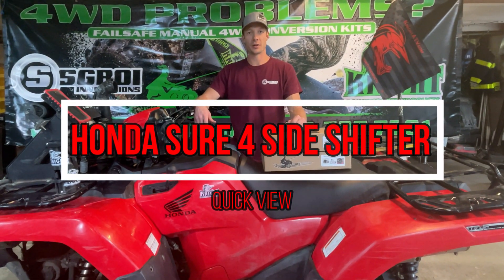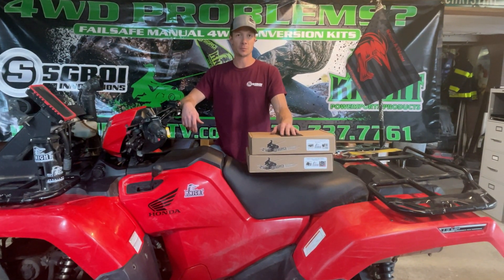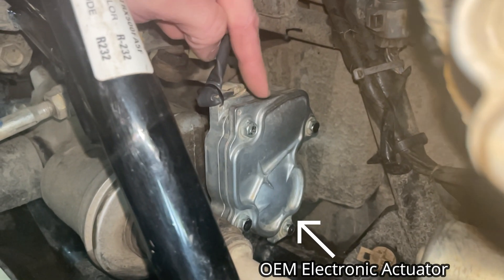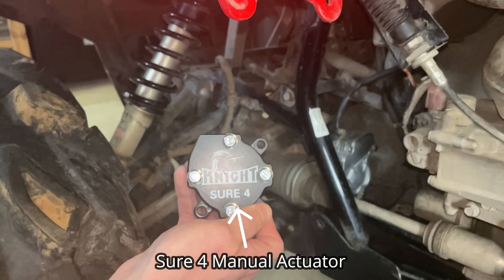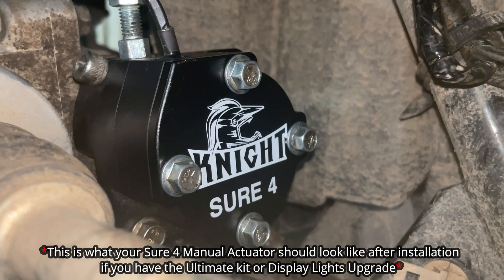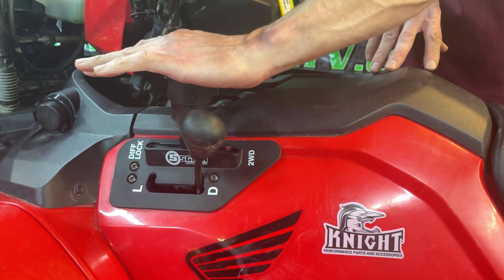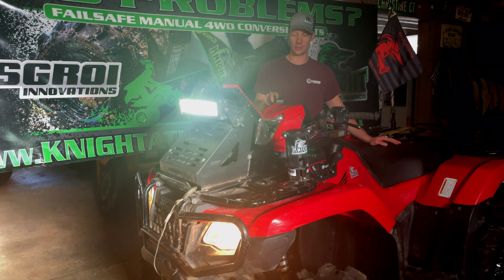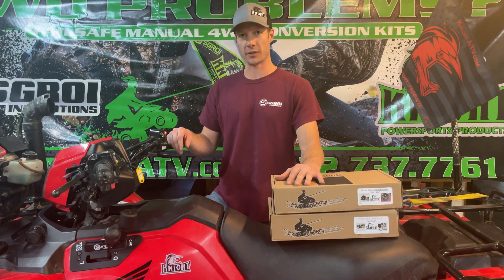Honda Ultimate & Side Shifter Kit with Hi/Lo Quick View - How to fix 4wd actuator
Fits:  All Honda Foreman - 2014 + up, All Honda Rubicon - 2015 + up

Never have 4WD issues again!  The Honda Sure 4 Ultimate Kit combines all of our best products/upgrades into one custom package.  This kit eliminates all electric components associated with your OEM 4WD system.  Our Honda Ultimate Kit comes with all of the best upgrades for your manual 4WD conversion!

The Sure 4 manual actuator replaces your faulty electronic actuator.  Our Sure 4 is controlled with the supplied Side Shifter.  When you squeeze the knob and shift into 4WD or Diff Lock the stainless steel pull cable will rotate the Sure 4 actuator and shift your differential.

Functional, reliable, and comes with a life-time guarantee!